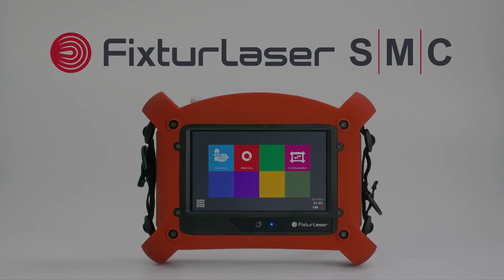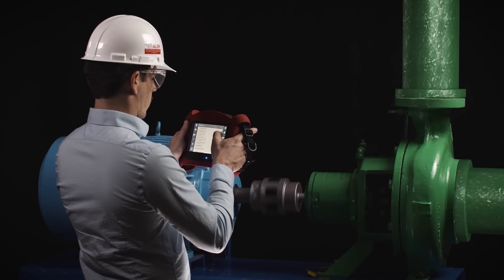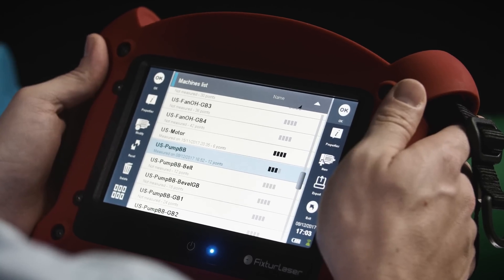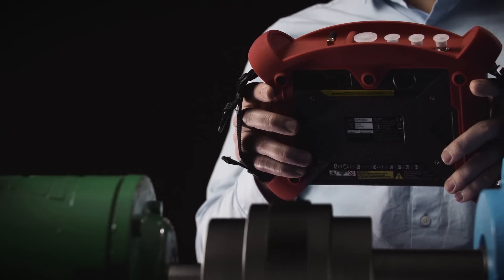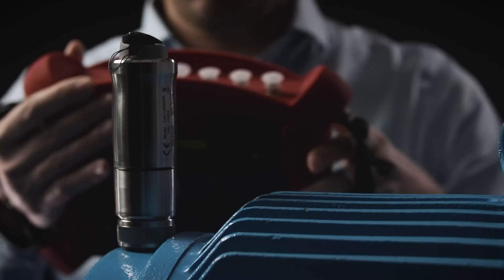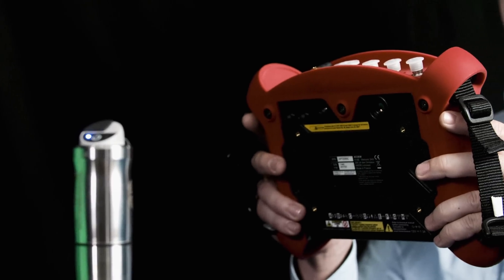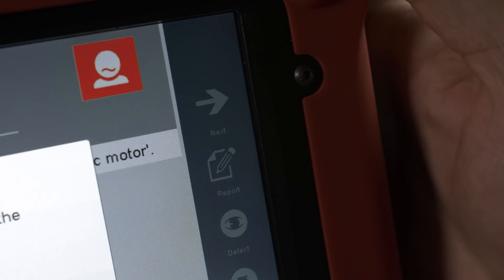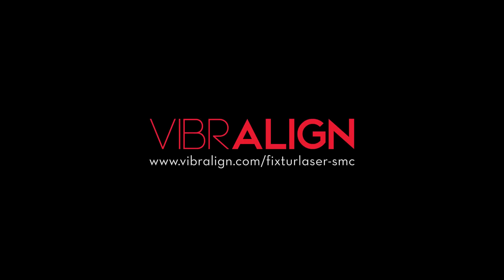Smart Machine Checker: How it Works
The Smart Machine Checker is a powerful machinery diagnostics tool that requires no vibration expertise.  After the user has built their machine in the box, the SMC will diagnose the machine's faults in a matter of seconds utilizing the Accurex automatic diagnosis software.